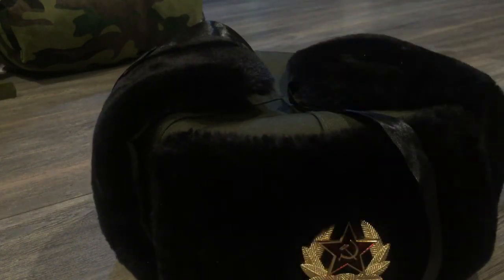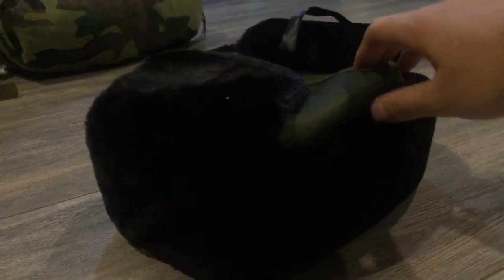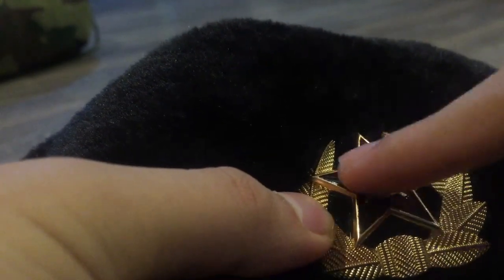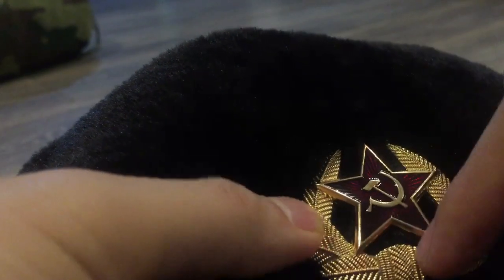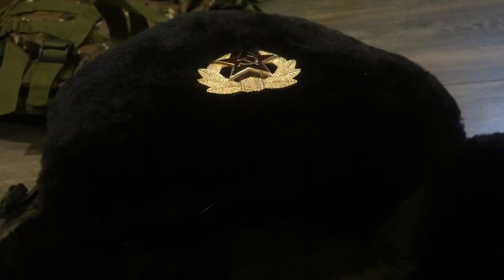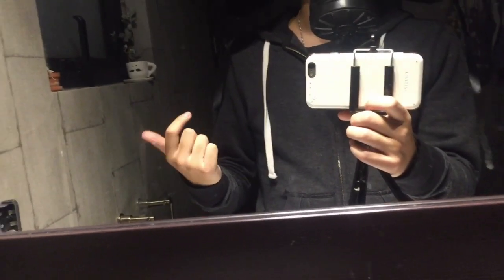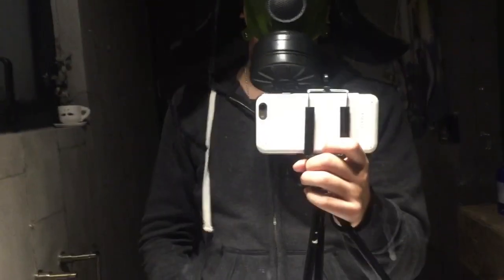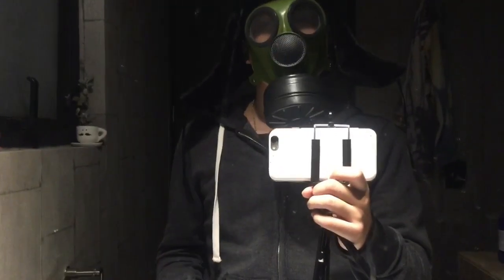Ushanka hat review